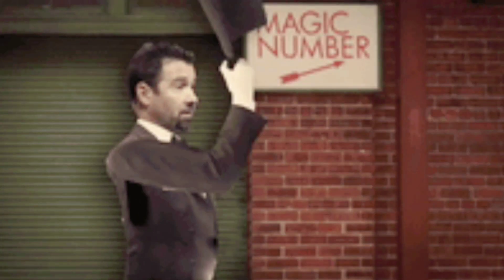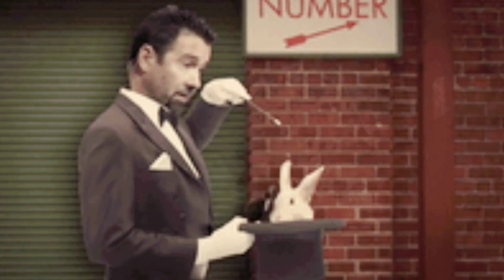Attachment Style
Welcome to the Jed Said Therapy Channel! Our latest video delves into the fascinating world of attachment theory founded by psychologist John Bowlby in the 1950's. Join Jed, a seasoned licensed therapist, as he unpacks the intricacies of attachment styles and their profound impact on our relationships in adulthood.

In this insightful presentation, Jed Thorpe breaks down the four main attachment styles—secure, anxious-preoccupied, dismissive-avoidant, and fearful-avoidant (disorganized) —with clarity and depth. Drawing from his extensive expertise in psychology and therapy, Jed offers practical insights and actionable tips for identifying and understanding your own attachment style, as well as recognizing and navigating the attachment styles of others.

Whether you're seeking to improve your relationships, deepen your self-awareness, or simply curious about the dynamics that shape human connections, this video is a must-watch. Jed Thorpe's compassionately entertaining approach and expertise shine through as he sheds light on how attachment styles develop, how they influence our behavior and emotions, and most importantly, how we can cultivate healthier attachment patterns for more fulfilling relationships.

Don't miss out on this invaluable resource for anyone interested in psychology, therapy, or simply understanding the intricacies of human connection. Hit play now and embark on a journey towards greater self-discovery and relationship satisfaction with Jed Thorpe's insights on attachment theory!